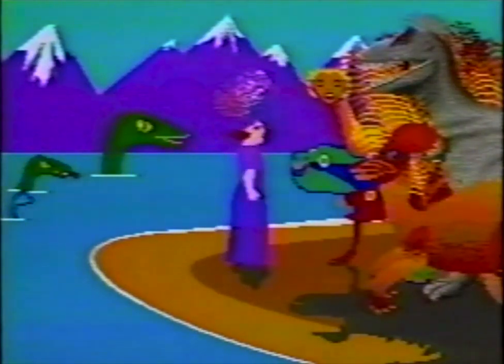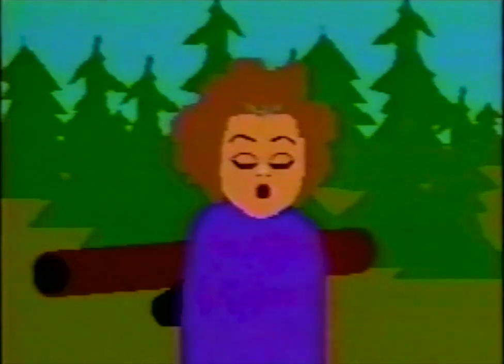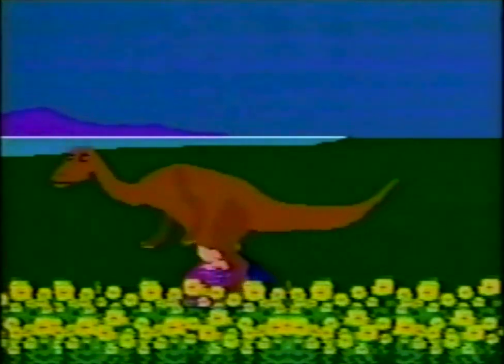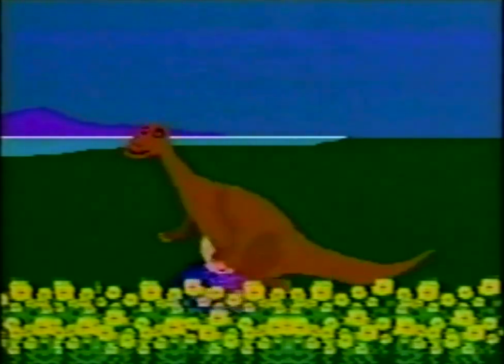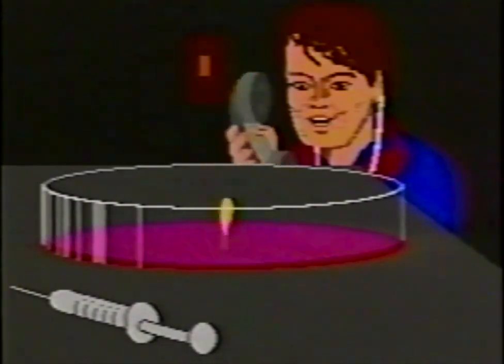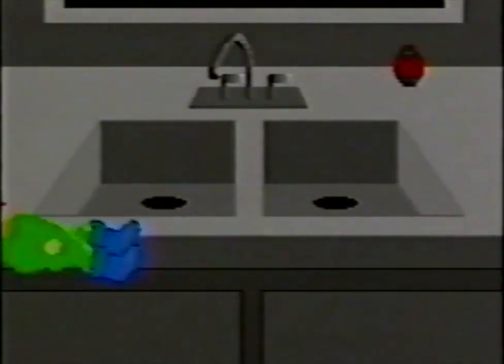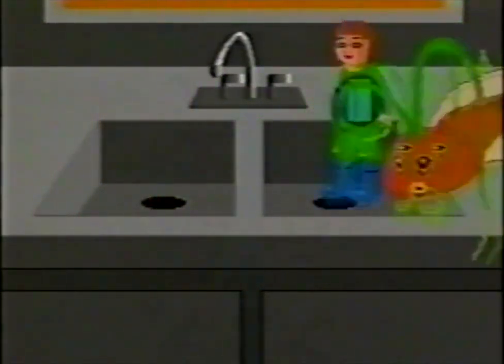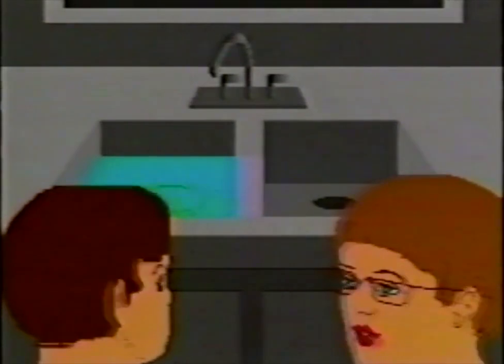THE FILMS OF NANNY LYNN: Princess Emiluma, The Story Of Srebrenica, & Bob The Blob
These are some very rare children's computer animations made by a woman calling herself Nanny Lynn.  My friend rescued this from obscurity when they were brought into a Michigan video duplication place she was working at in roughly 1997.  She said the original order was made to duplicate in PAL format.  She made some extra copies and would leave them randomly at parties... I bootlegged the hell out of it throughout the late 90's on VHS and early 2000's through my old DVD co. Meatwood Meatia, and got em out through my Hanson Records noise distro.  Gave a copy to Sam at 5MinutesToLive who also spread it...  Jacob Ciocci at Paper Rad considers it a big influence on his work...he uploaded one of the stories to youtube years ago...but here is the full 62 minutes of eye bleeding confusing children's entertainment for you all to see.  If anyone knows the real Nanny Lynn who made these, please put me in touch!
-Aaron Dilloway